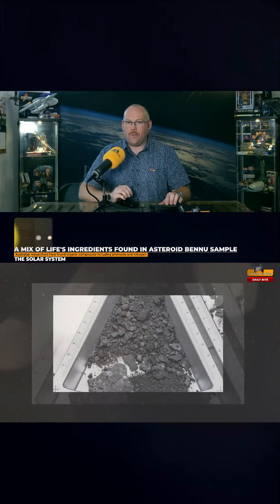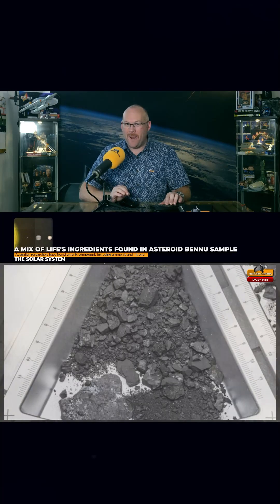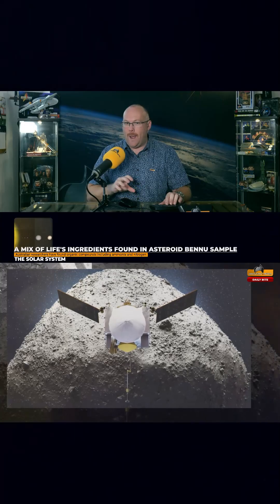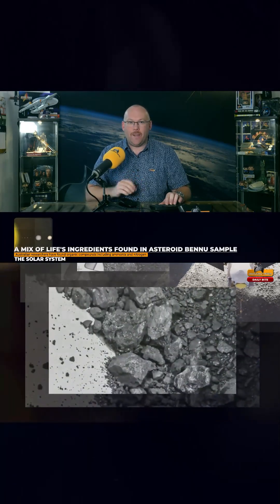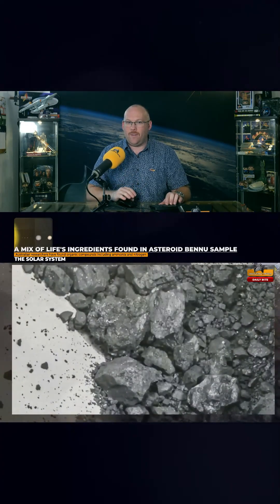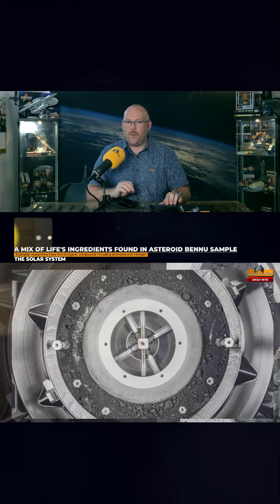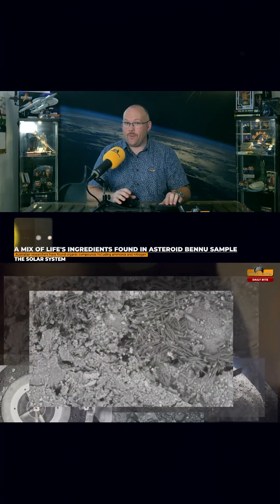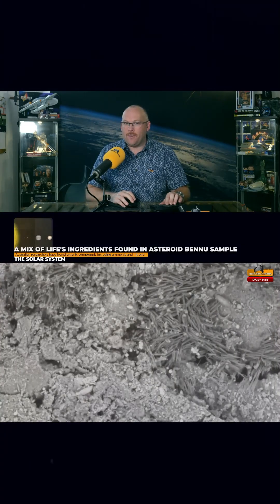A Mix of Life's Ingredients Found in Asteroid Bennu Sample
Describe episode.